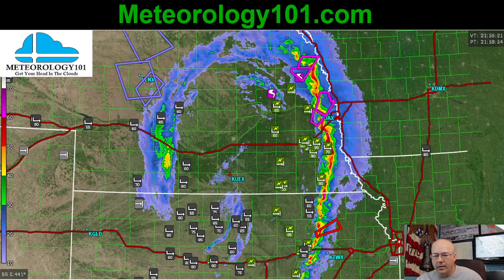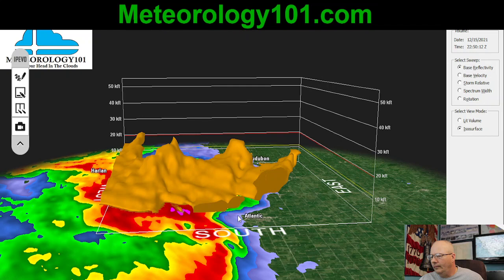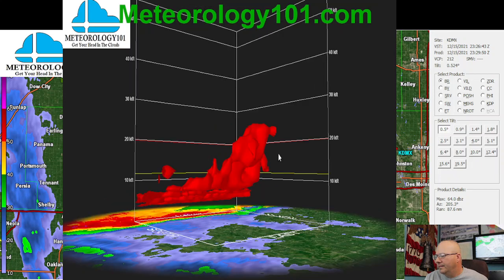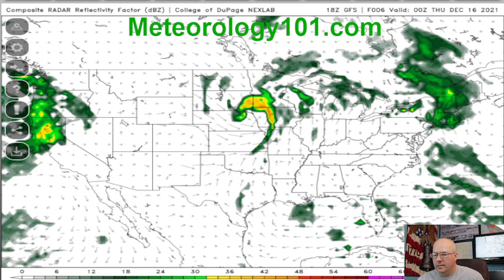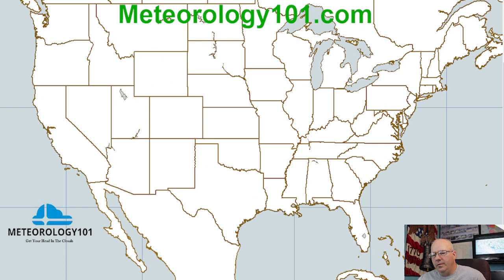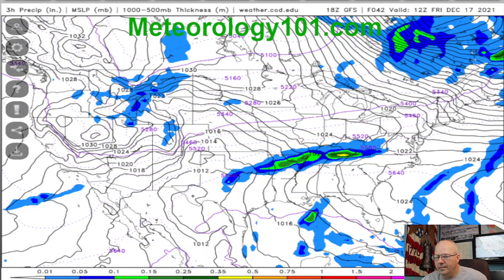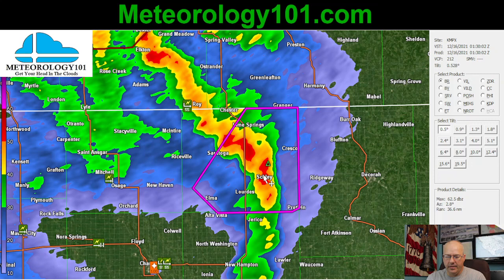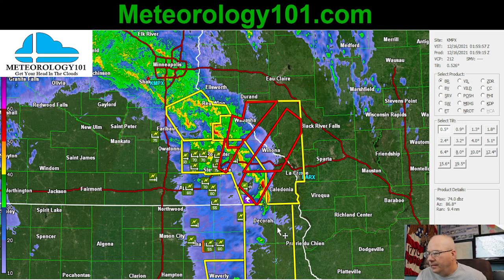Covering Tornado Warnings & Weather Charts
Hours of weather analysis and discussion with the on the tornado warnings for 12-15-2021. Covering the upper air charts and showing forecast techniques.